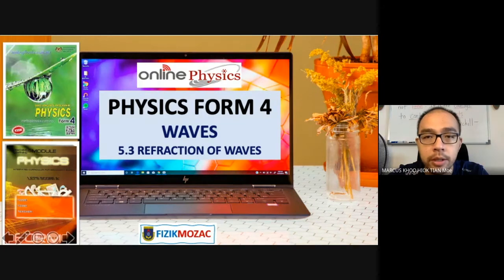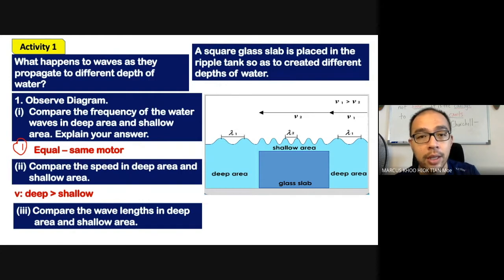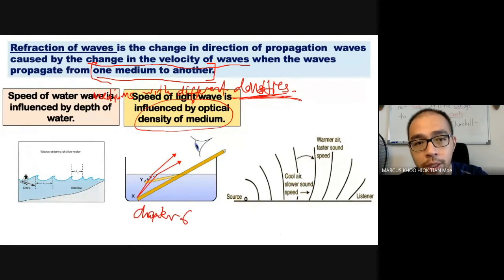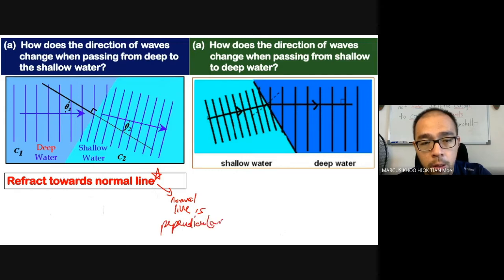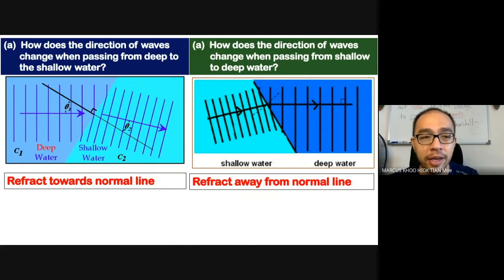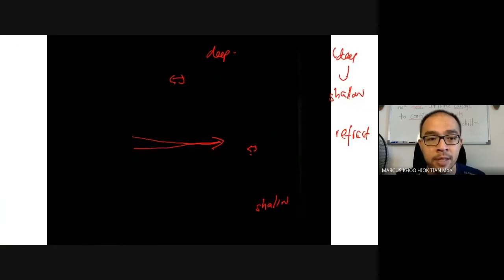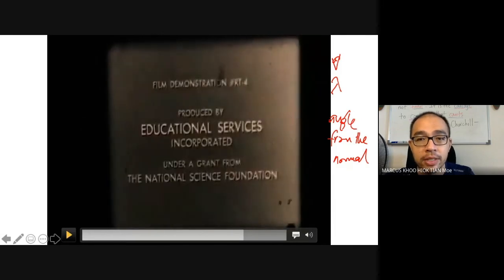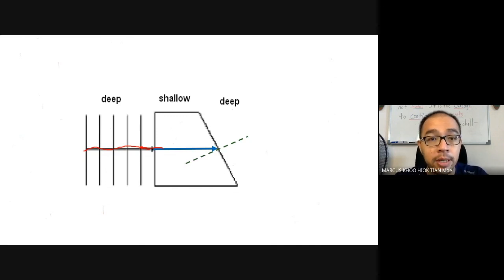OCS 2021: Physics Form 4 5.4 Refraction of Waves (Part 1)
We take an introductory look at refraction of waves and how it occurs and what happens to the wave characteristics when it does.